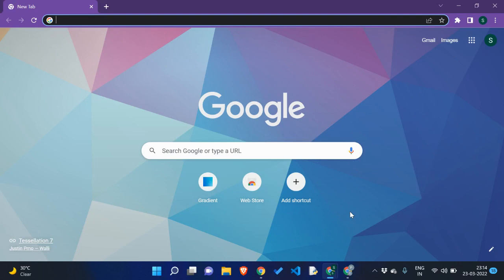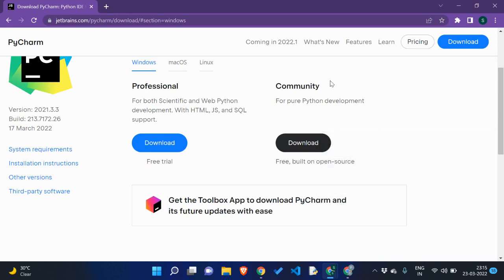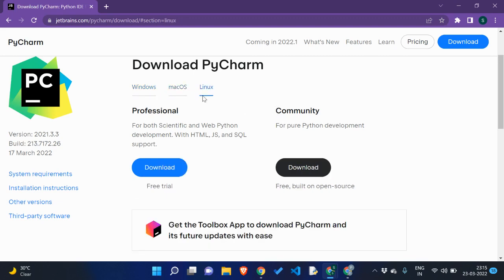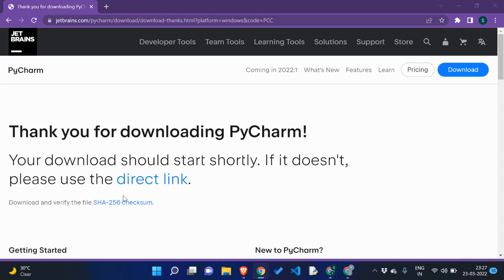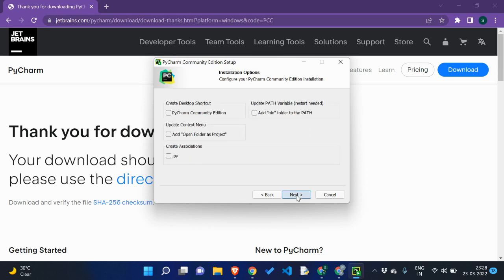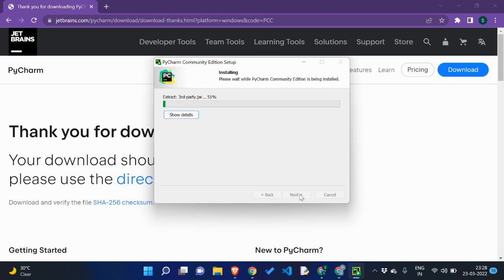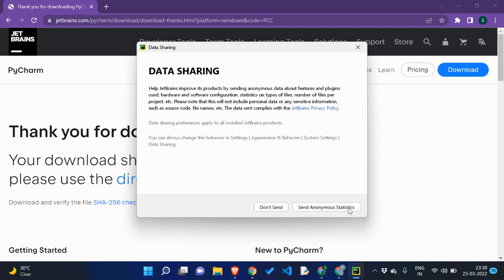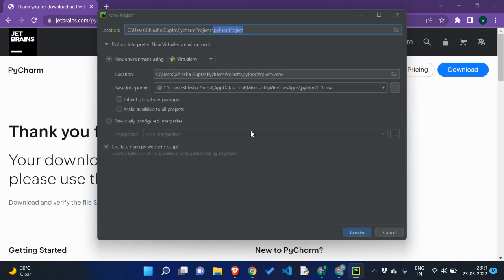How to install PyCharm IDE on windows 11 (2022)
This video is a complete guide of how to install PyCharm IDE for python programming.